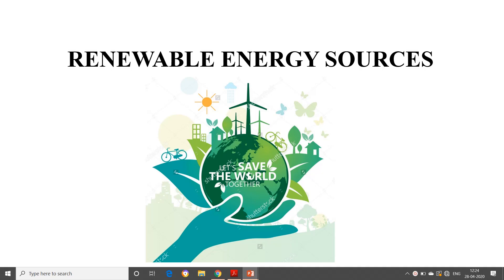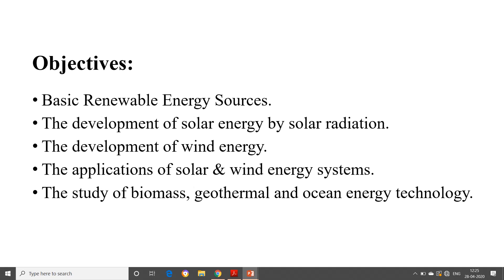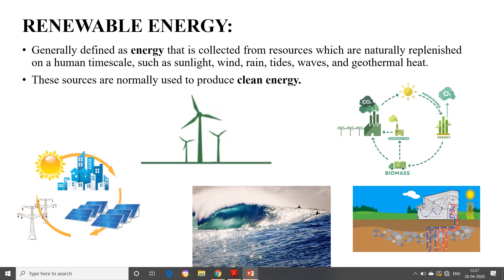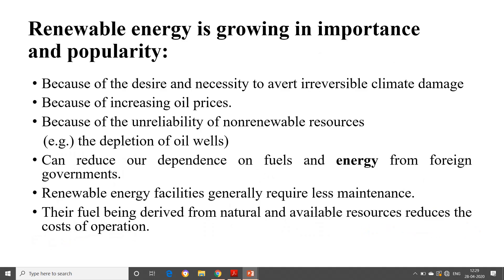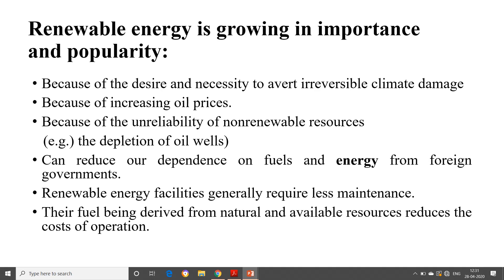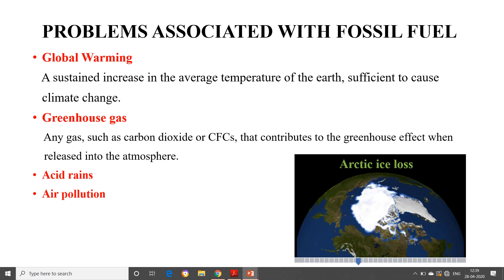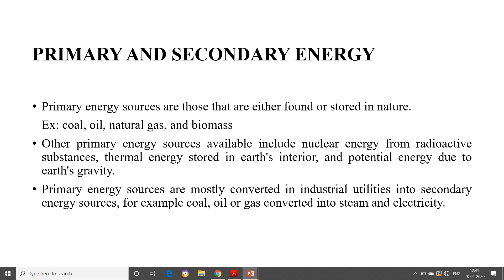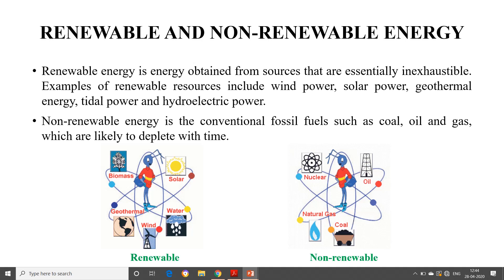Lec - 1 - Introduction to RES & Solar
Introduction to Renewable Energy Sources & Solar. I year - II Sem - Unit - III - EPGS - JNTUACEA.